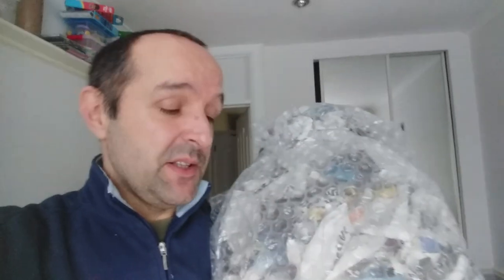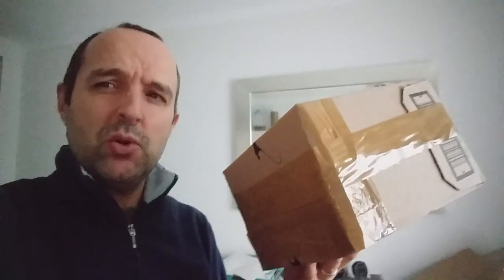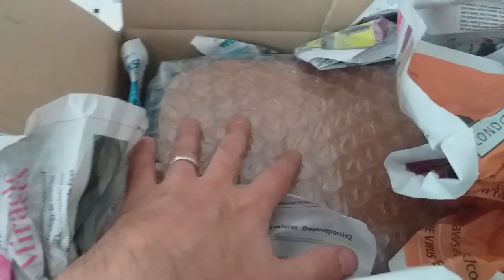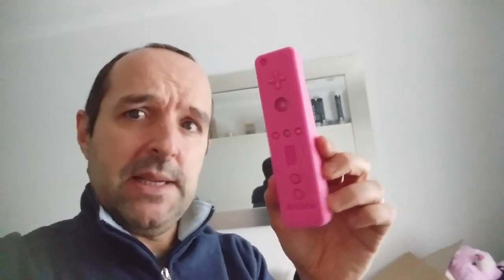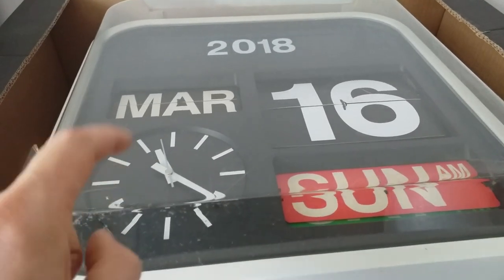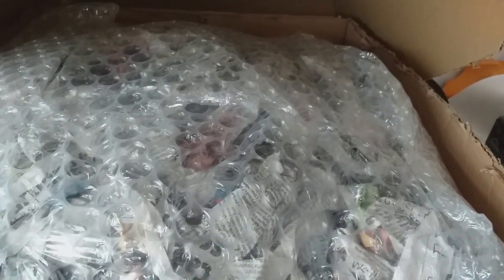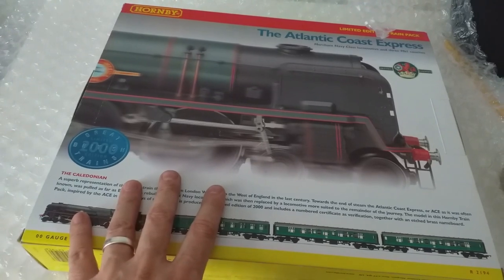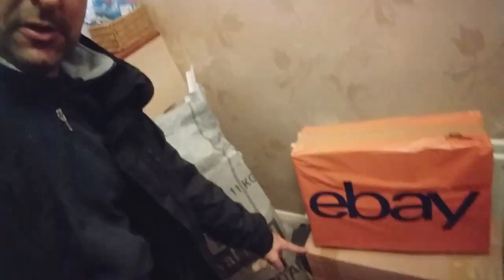BIG Ebay Sales - Picking and Packing More Big Stuff - Latest Ebay Sales Going Out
I'm doing more packing than listing at the moment...